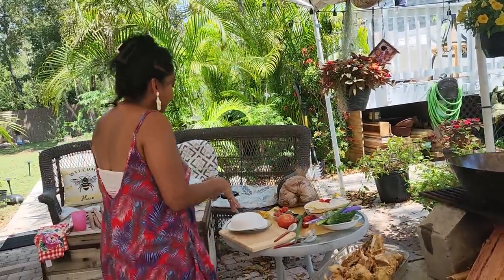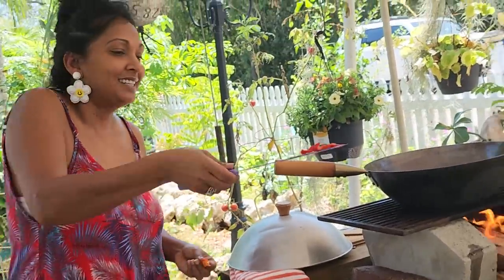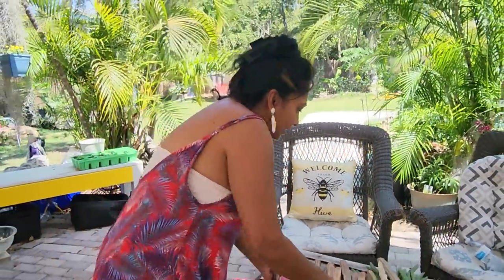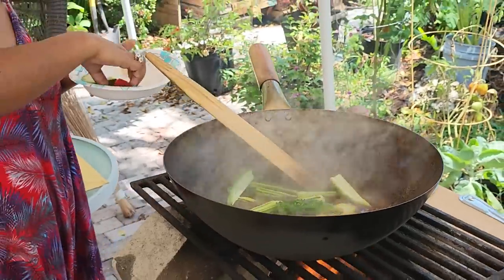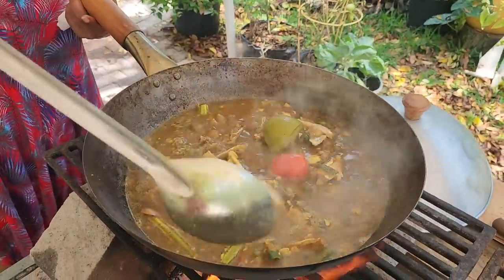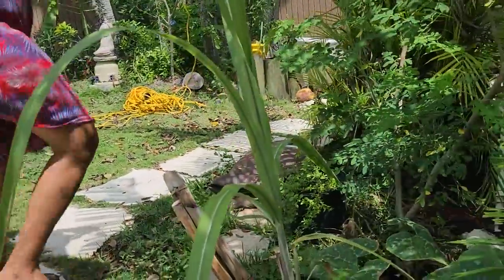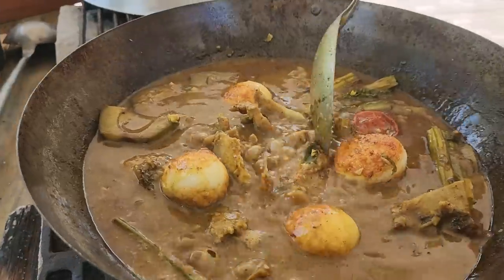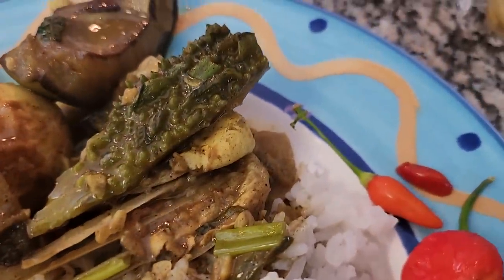Bitter Mellon & Green Mango in SnapperHead Fish, Curried on de Fireside Chulha. Backyard Style. 🇺🇸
I truly enjoy this meal. It was rich, fresh, tasty and brought back so many memories all at the same time. I feel younger eating it because of all the super spices, veggies and garden fresh seasoning in it. You can use any  part of
your choice of fish.

Snapperhead Fish Head Curry Recipe 🍛

2 lbs Chopped & Flash Fried Fish
1 1/2 teaspoon Curry Power
1 teaspoon roasted Massala
1 teaspoon roasted gerra/ cumin
1/2 teaspoon turmeric
1 med onion  🌰
6 Curry leaves 🍃
1 1/2 Tablespoon crushed Garlic
1 Tablespoon Green Seasoning
Salt & Pepper 🌶 to taste.
2 Tablespoon of Oil
1 med Tomato 🍅
Sijan, kerilla, green mango optional.